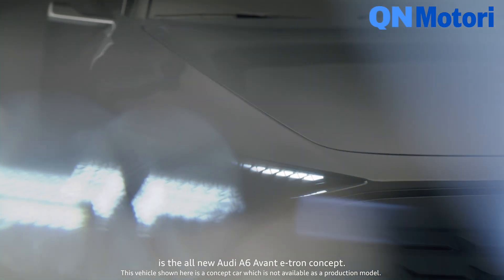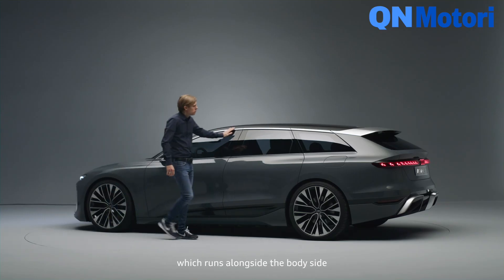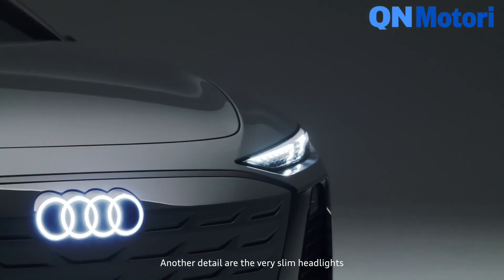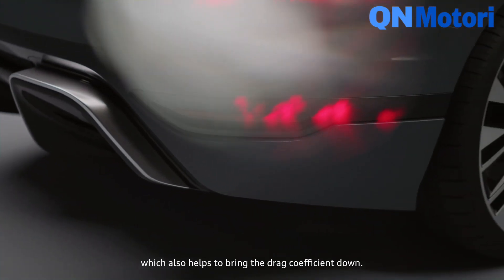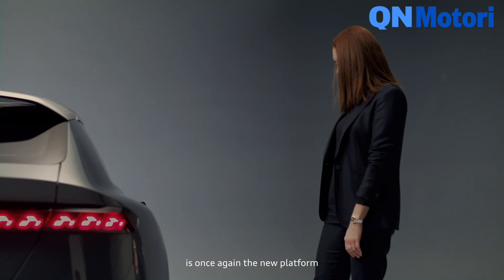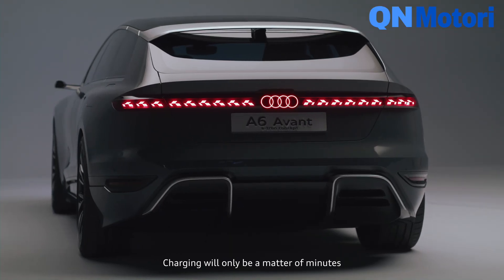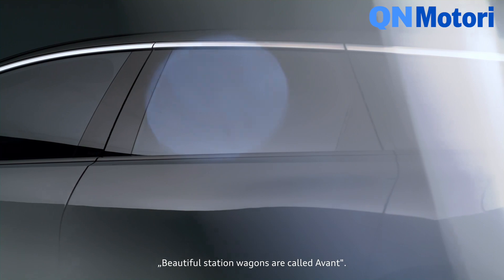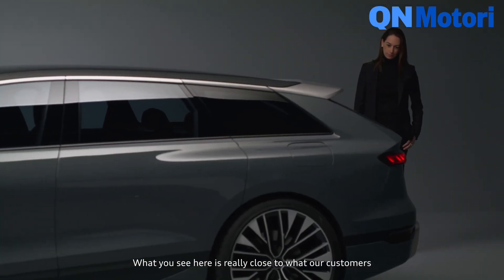Audi A6 Avant e-tron concept, design e tecnologia della futura wagon elettrica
Prototipo elettrico, che prefigura il futuro prossimo: carrozzeria Avant, trazione integrale quattro e potenza massima di 476 CV.
Anticipa gli stilemi dei futuri modelli high-end dei quattro anelli.
Piattaforma nativa elettrica: il pianale PPE, destinato ai modelli di segmento E e D, abbina massima versatilità tecnica e abitabilità di riferimento.
Batteria da 100 kWh, range di oltre 700 chilometri WLTP e ricarica a 270 kW in DC: in 10 minuti è possibile rigenerare 300 chilometri di autonomia.
Lighting: tecnologia Matrix LED e OLED. Illuminazione hi-tech, proiezioni di qualità cinematografica e condivisione delle informazioni con gli altri utenti della strada.